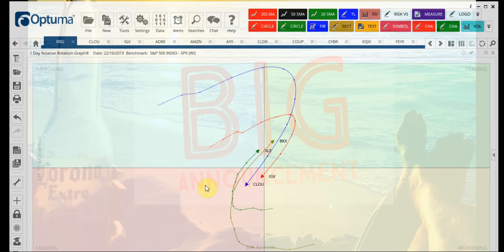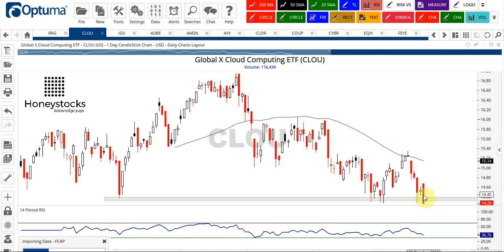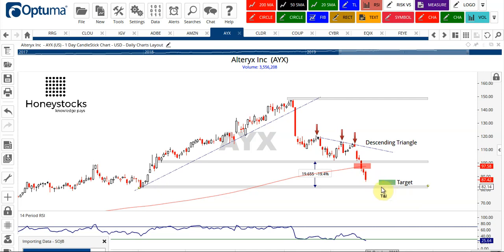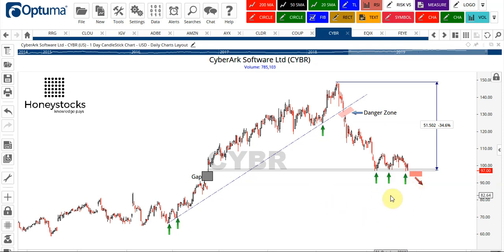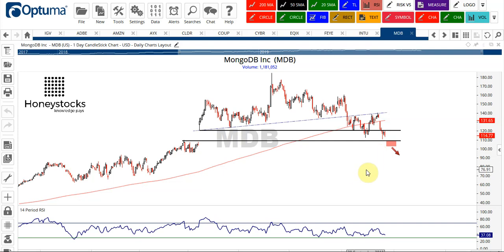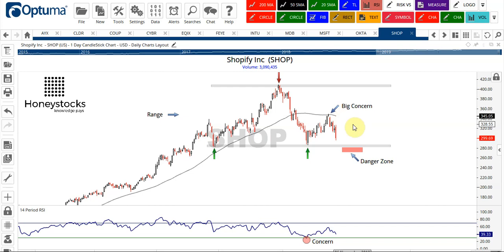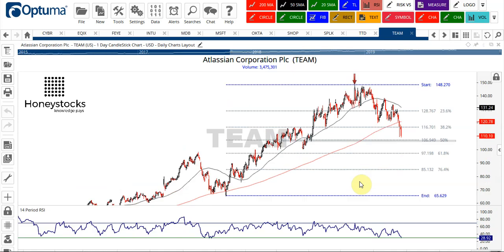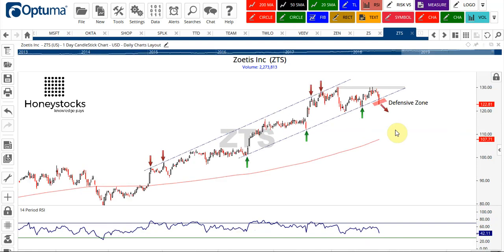Stock Market Tech Stocks - Analysis 23rd October 2019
The best Trade Ideas and Stock Analysis for the forthcoming week. We making the difficult simple and Trading the Financial Markets DOES NOT need to be complicated.

Having a logical approach will both maximize profit and also limit losses... Day Trading is NOT the answer... Trend Trading IS.

Trading using Technical Analysis is the way forward

Stock Market - Trend / SwingTrading Experts